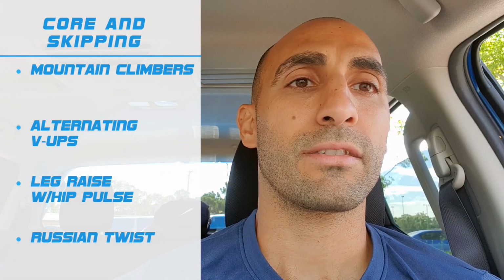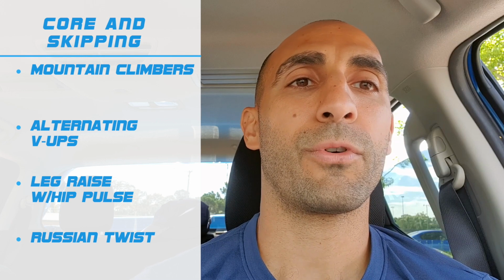Core Workout: Skipping and Abs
This workout could be used as a warm up, a finisher or a full workout!

For a warm up or finisher, complete 1 to 2 rounds. For a full workout, complete 3 to 5 rounds.

Core Exercises:
1. Mountain Climbers
2. Alternating V-Ups
3. Leg Raises with Hip Pulse
4. Russian Twists

Format: 30s of work with 5s transition time.
• Skipping/Mountain Climbers
• Skipping/Alternating V-Ups
• Skipping/Leg Raises with Hip Pulse
• Skipping/Russian Twists

Have Fun!!!

Oh, and please smash the thumbs up button and leave me a nice comment too!